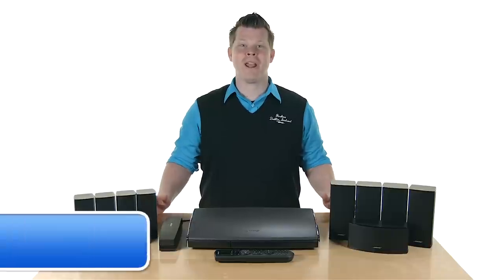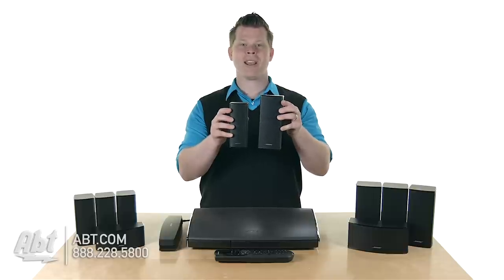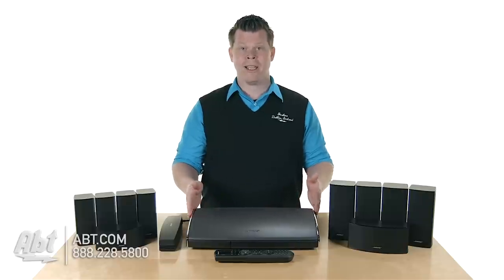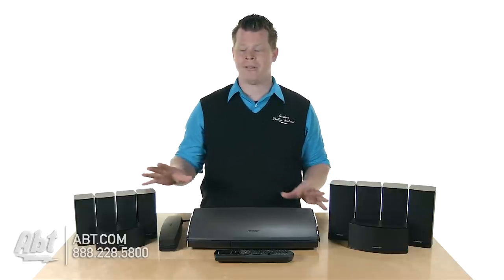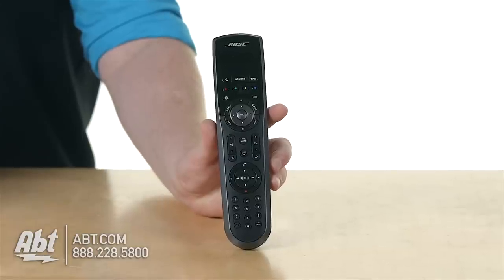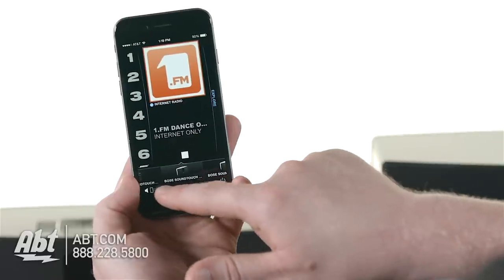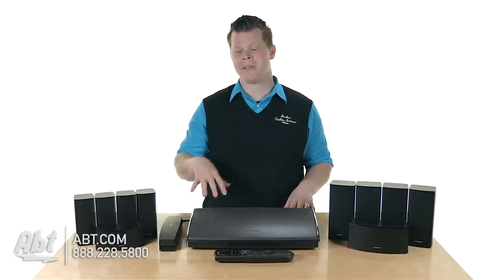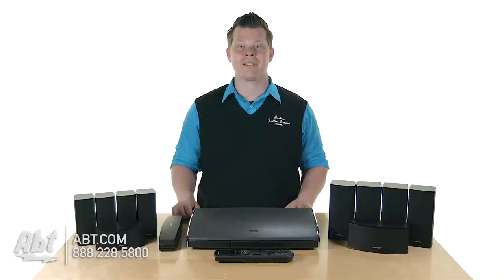Bose Lifestyle SoundTouch Home Theater Systems LSST 535 and LSST 525 - General Overview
Bose Lifestyle SoundTouch 525 Entertainment System - 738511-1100

Our classic 5.1 home theater system just keeps getting better. The Lifestyle SoundTouch 525 entertainment system combines advanced surround sound technologies with simplicity versatility and elegance. Five Direct/Reflecting speakers deliver real surround sound to every seat in the room while the Acoustimass module provides impactful bass. And besides enlivening TV movies sports and video games this system is also a powerful music machine. It lets you easily enjoy wireless music when connected to your existing home Wi-Fi network or Bluetooth devices.
Key Features:
• Dynamic surround sound from five Direct/Reflecting speakers customized to your room for a consistent high-quality performance
• Advanced control console ensures all your components work easily as a single system
• Wirelessly play music services like Spotify and Pandora Internet radio stations and your stored music library
• Guided setup and simplified use with easy-to-follow onscreen messages
• Easily connect and control up to 6 HD video/music sources; video upscaling to 1080p
Features:
• Real dramatic surround sound
Youll experience riveting surround sound for everything you watch. The Lifestyle SoundTouch 525 entertainment system features Direct/Reflecting speakers redesigned with a slimmer profile so they better match flat-panel TVs. With precisely angled transducers inside the speaker the output is something youd expect from speakers many times their size. That performance is complemented by an Acoustimass module that can be placed in a corner or out of view. Exclusive technology in the module helps provide the emotional intensity you feel at the theater or in a concert hall. Even hidden out of sight its impact cant be missed.
• Sound designed for your room
Your room is unique with size shape textures and other elements affecting the sound you hear. The ADAPTiQ system was developed to analyze your room and then adjust the Lifestyle systems sound for a consistent high-quality performance.
• Exploring music with SoundTouch
With SoundTouch you can discover and enjoy music more effortlessly than ever before. Wirelessly stream millions of songs through Spotify Pandora iHeartRadio™ and Deezer as well as Internet radio stations and your own music library. A powerful app lets you control your music from anywhere in the house with your phone or tablet. And six easily programmable presets let you play your favorite music from the app or the included universal RF remote.
The Lifestyle SoundTouch 525 entertainment system is also part of an entire family of wireless products. They all work together to play the same music in every room or different music in different rooms.
Unify technology lets you easily connect and control up to 6 HD and music sources such as a Blu-ray Disc™ player or cable box. And the four HDMI™ inputs on the control console ensure high-quality multichannel audio from these sources—usually delivering more natural dynamic range and low-frequency effects than the audio signal direct from your TV.
Unify technology also simplifies programming your Bose universal RF remote to control your Lifestyle SoundTouch entertainment system and most anything attached to it. During setup the Unify system identifies each connected component and automatically teaches the Bose remote to control it. It even works when you hide the console or components away behind the doors of your entertainment center. Plus youll view system information on the Bose remotes LCD screen.
• More Features:
o 3D video compatibility enables your system to automatically display 3D video when connected to the appropriate 3D source(s) and a 3D TV
o Automatic video upscaling delivers resolution up to 1080p over HDMI
o Universal radio frequency remote works through surfaces so you can hide the console and components